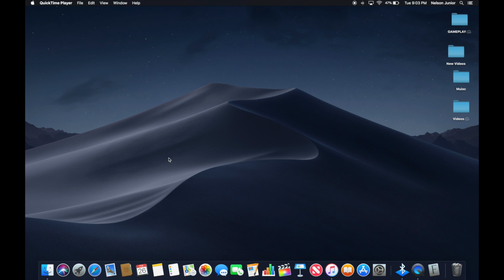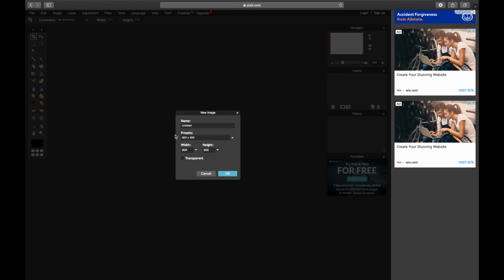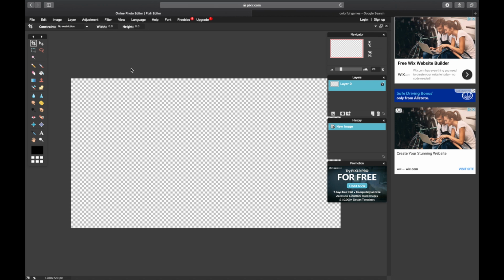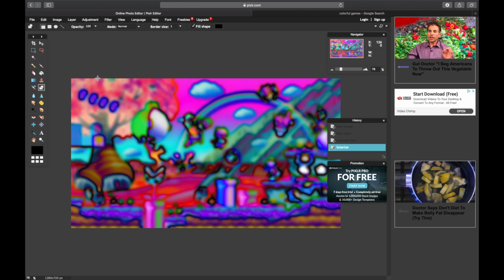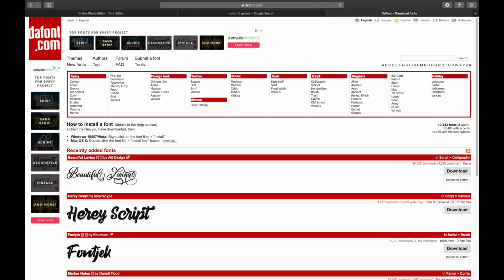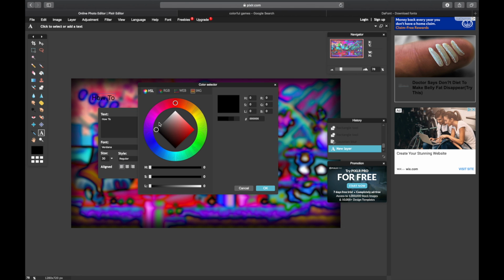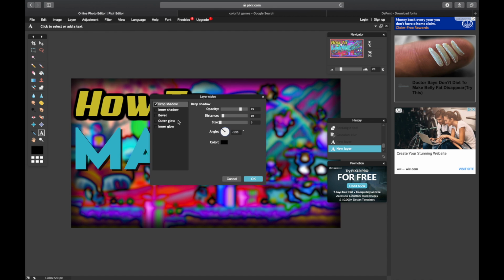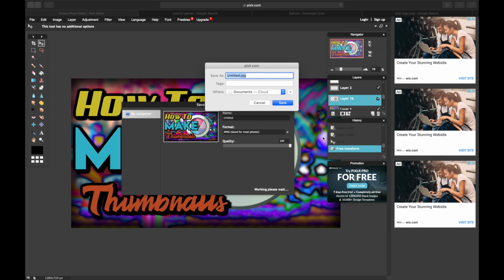How To Make Thumbnails For FREE!!!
This Video will Teach You How To make Thumbnails for Free.